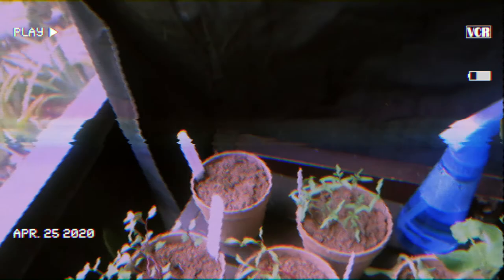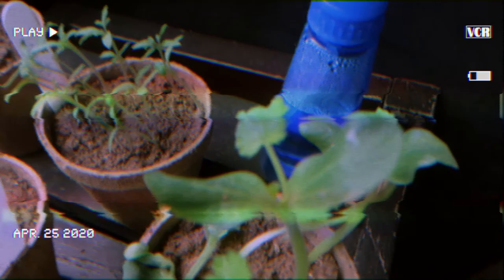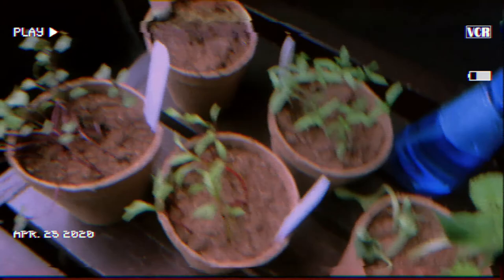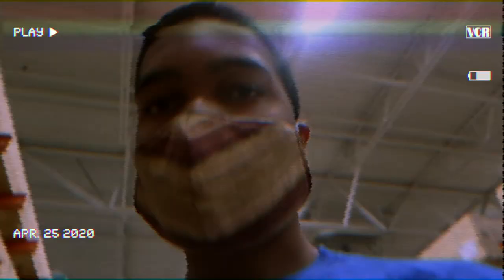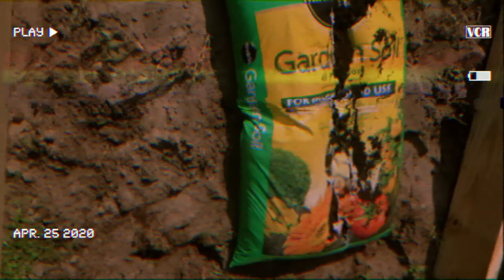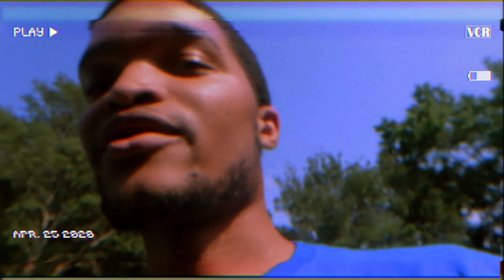Making A Raised Garden | Gerald Oliver | How To | Vlog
I made raised bed for my plants that I started in another video.

Don't for get to comment what you like to see me do too. I'm open to it all.

Comment “Oliver Family” if you read this far.